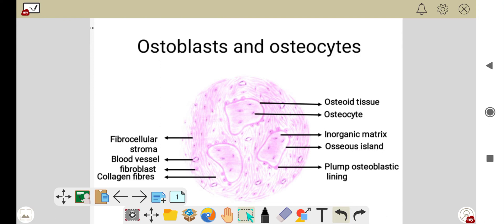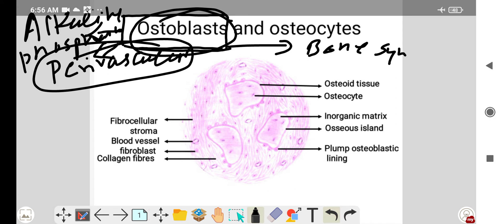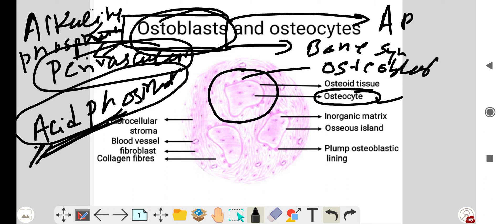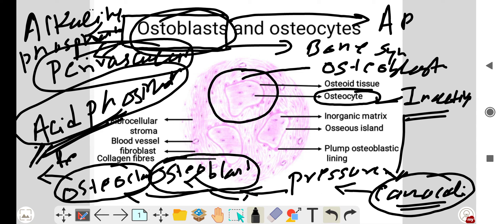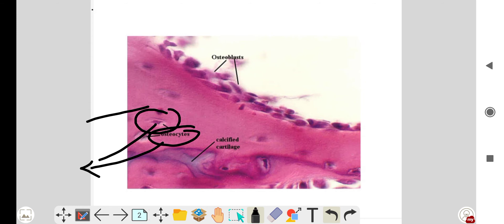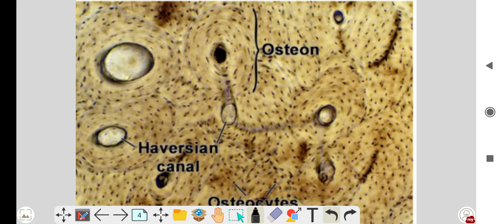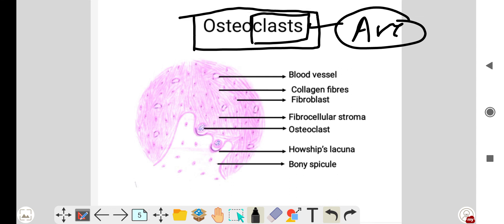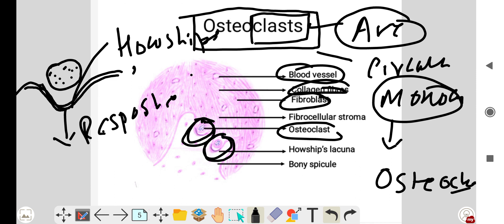histology of osteoblasts # osteocytes# osteoclasts# dental histology# bone cells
histology lecture... osteoblasts.
bone forming cells